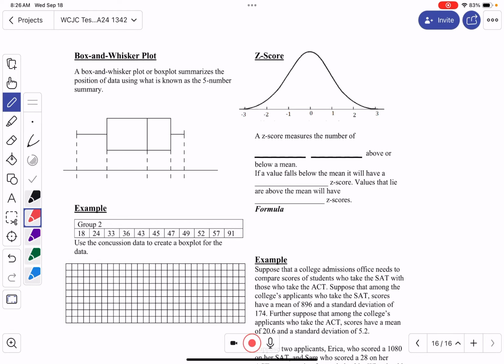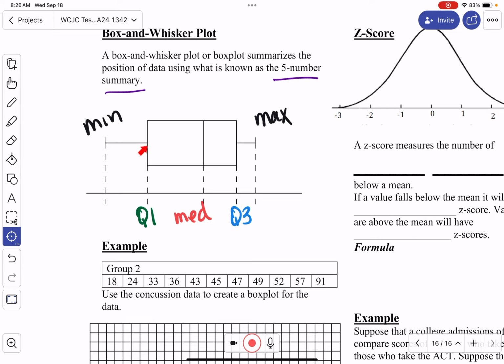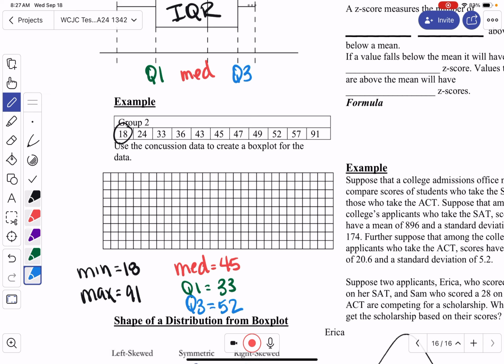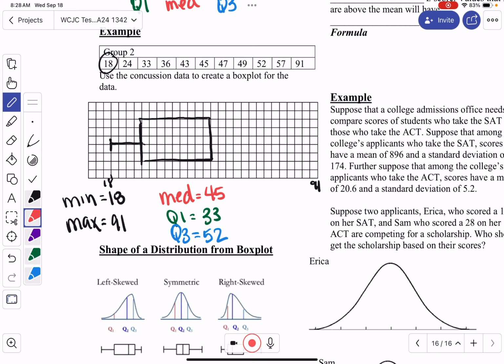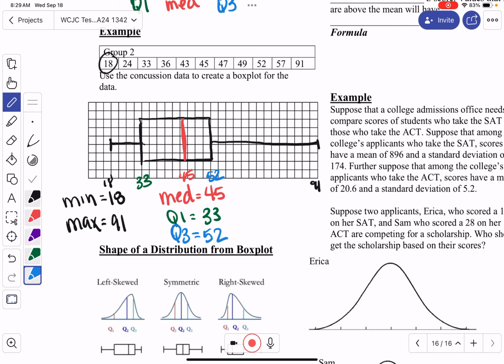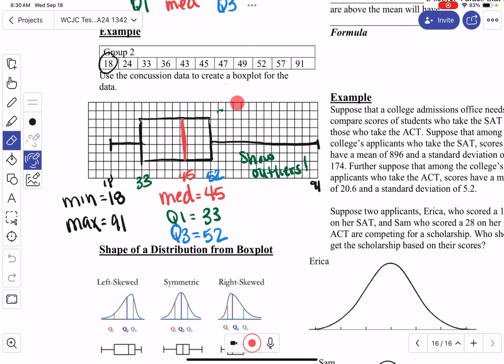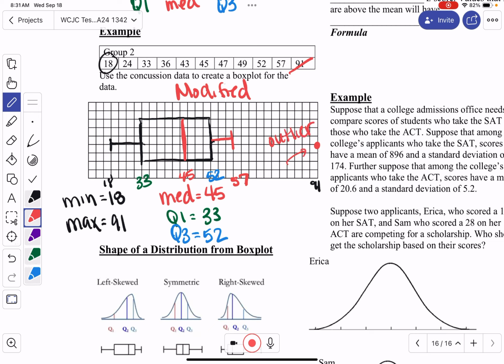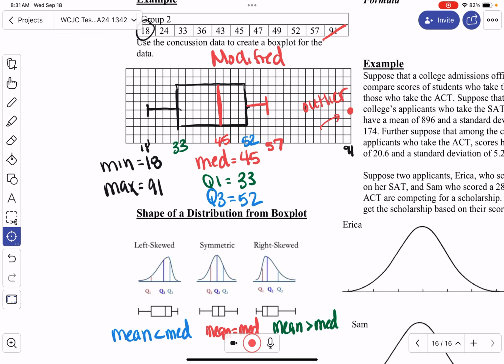Box-and-Whisker Plot FA 24 Notes